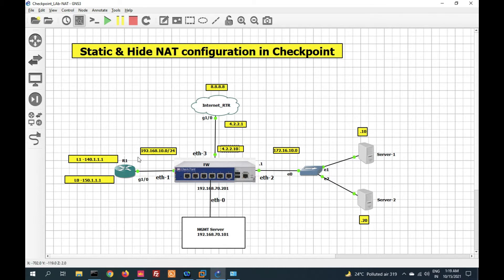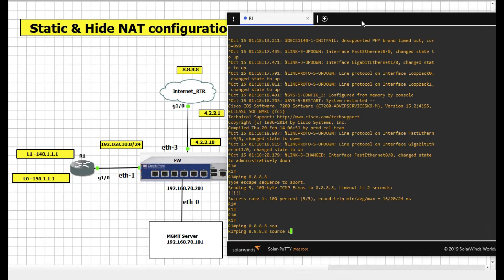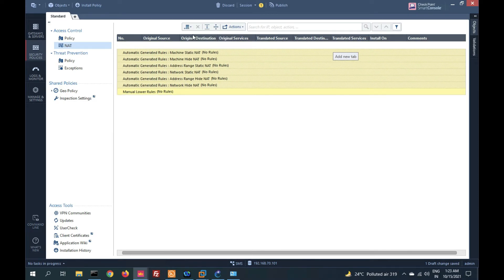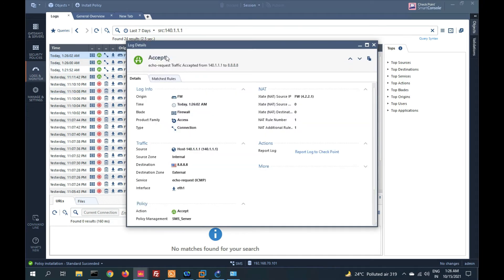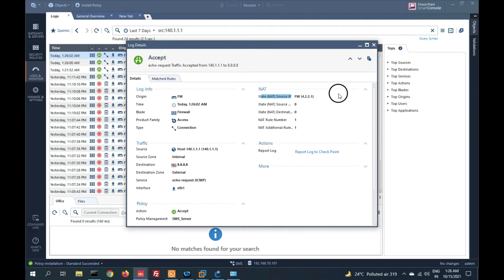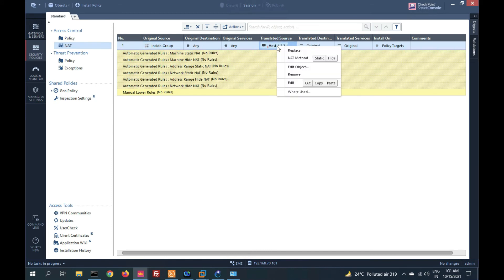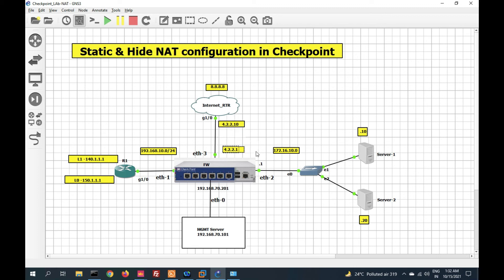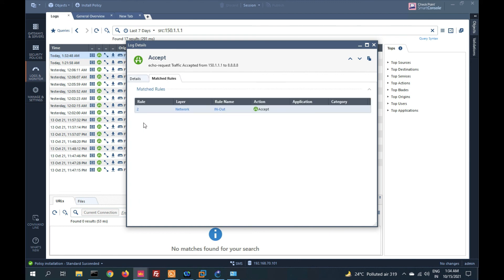Day 06 | Static and Source Hide NAT configuration in Checkpoint Firewall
In this video you will learn how to configure Static and hide nat in checkpoint firewall.
will see type of nat in checkpoint firewall.